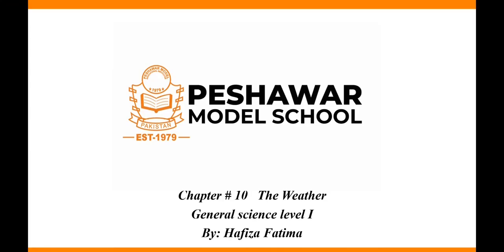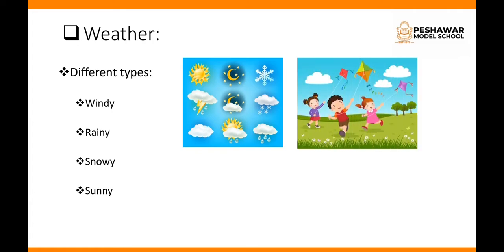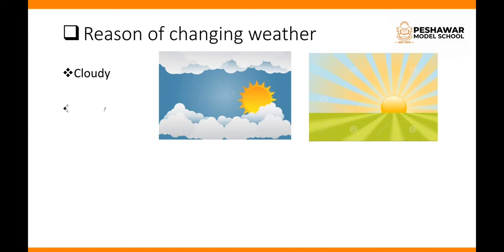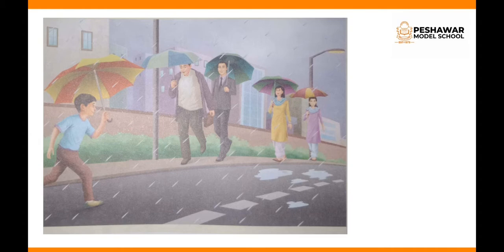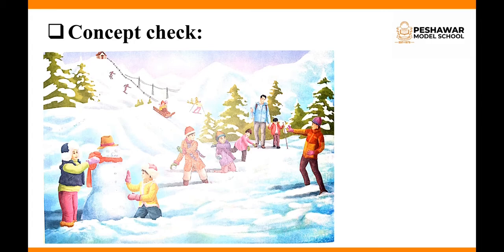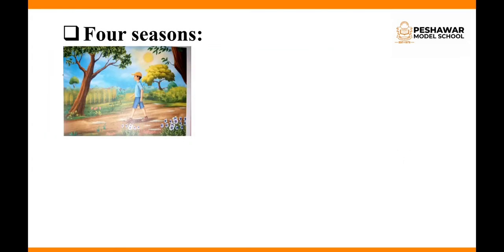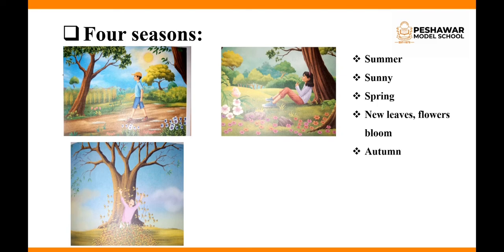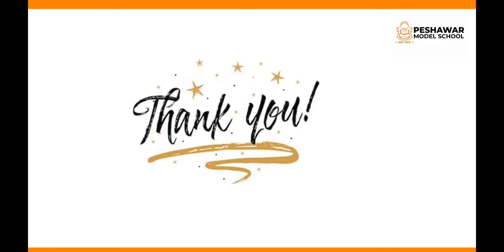Science | Class 1 | Unit 10 | The Weather